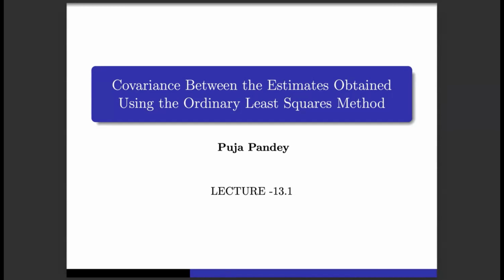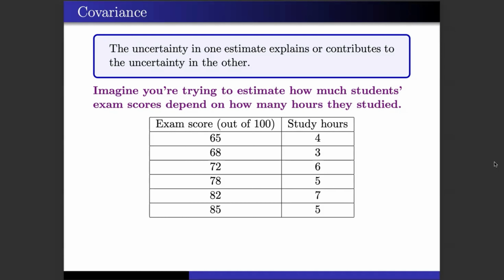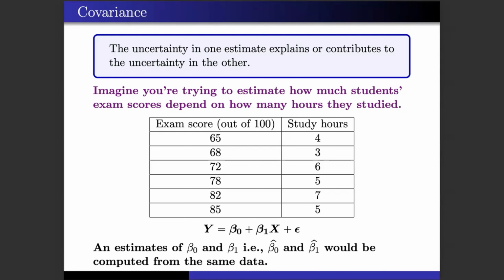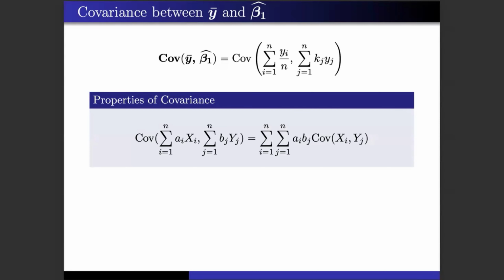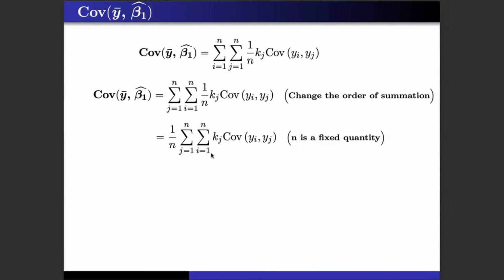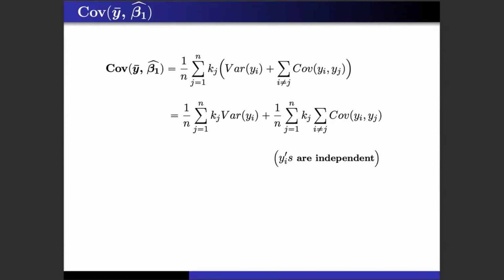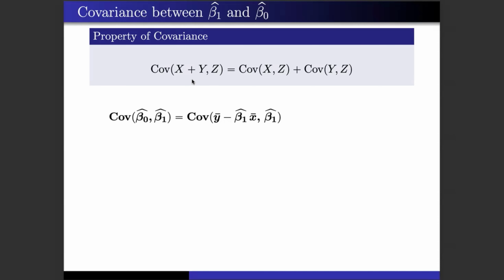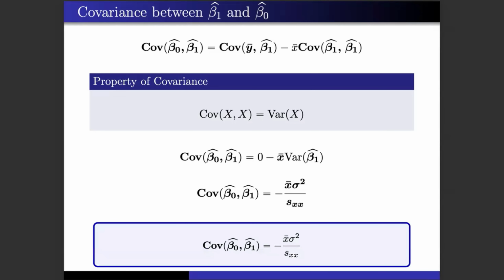Covariance between the estimates of the regression coefficients in the simple linear model